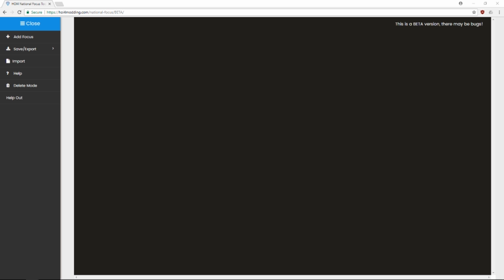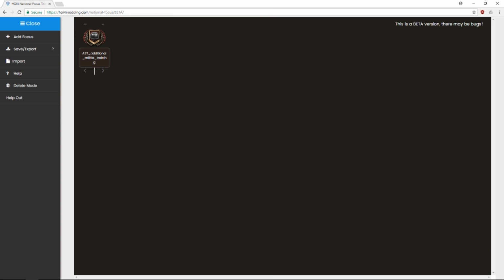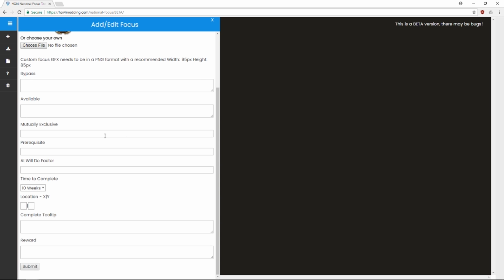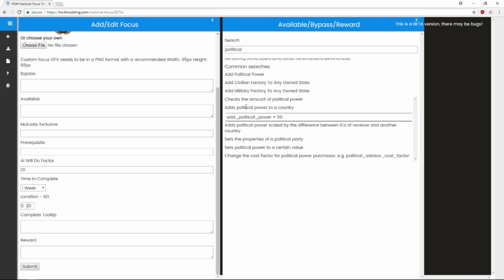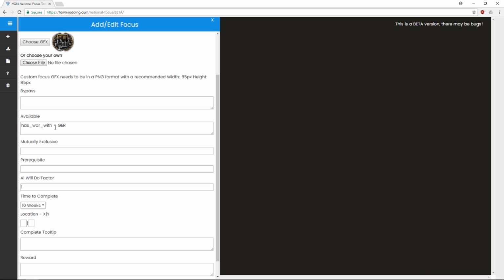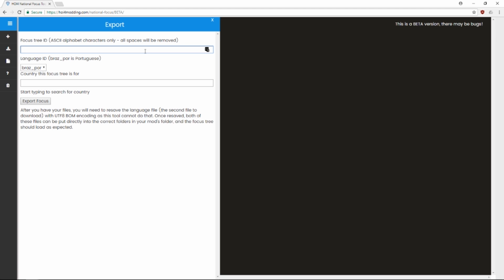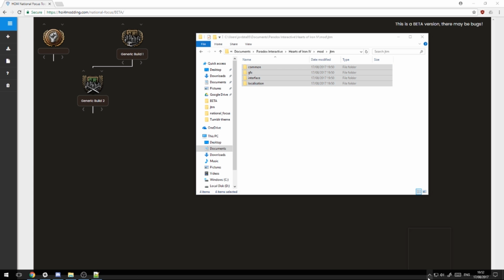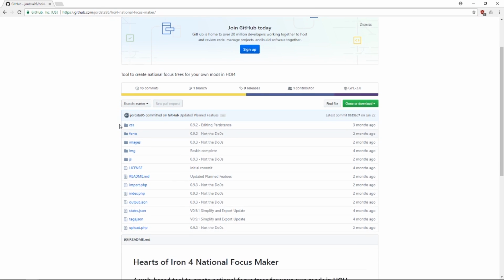Modding Hearts of Iron IV National Focus - The Easy Way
This tool is very much a work in progress, but you can find the stable release at:

Or if you wish to potentially find some errors, and be awesome and report them: